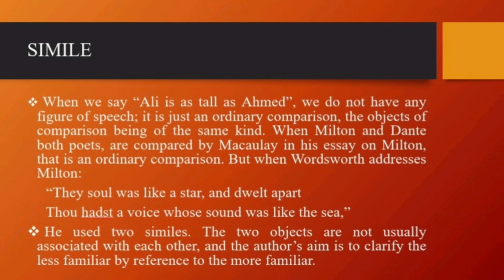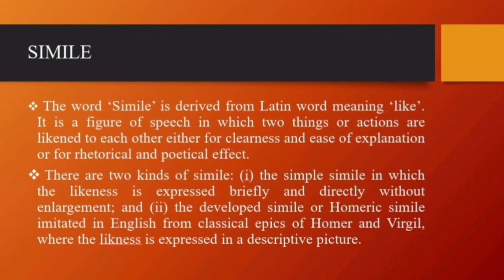Simile and Metaphor